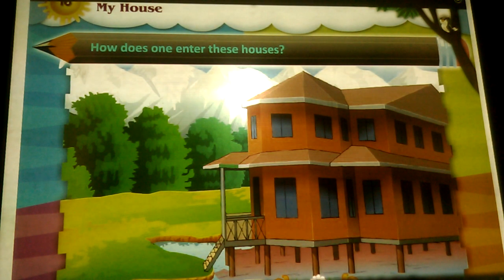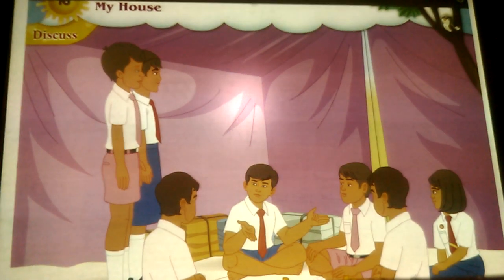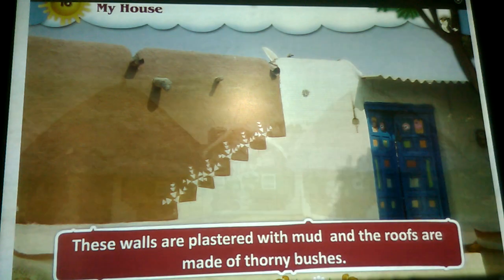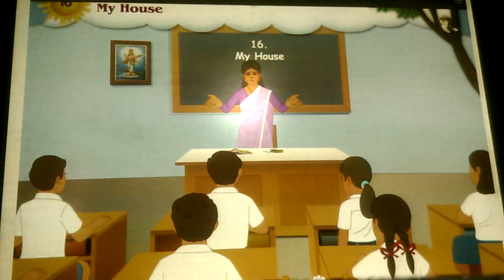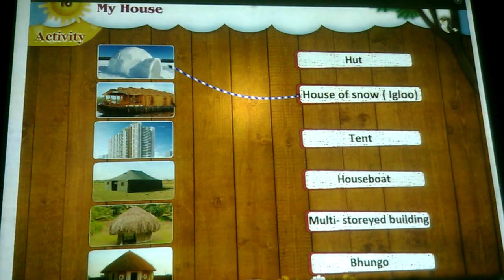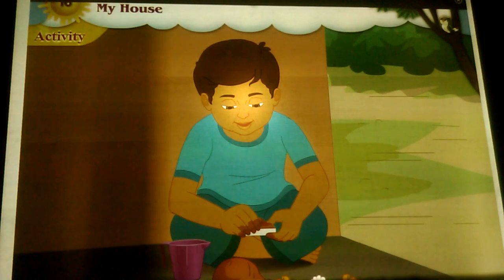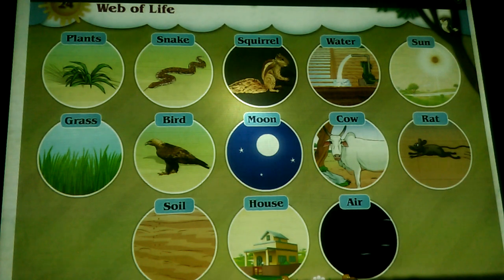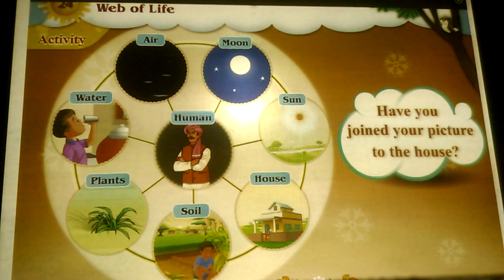ENG MED STD 2 SUB ENV CH 10 P 1